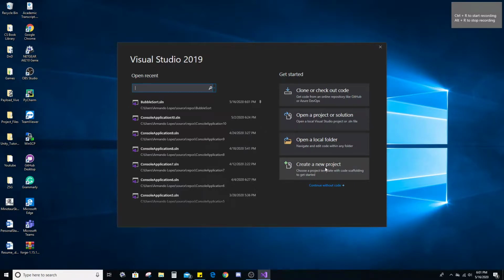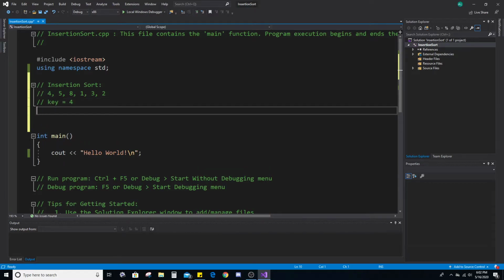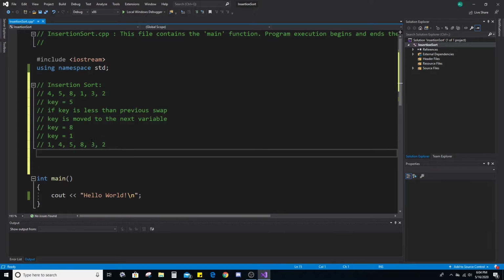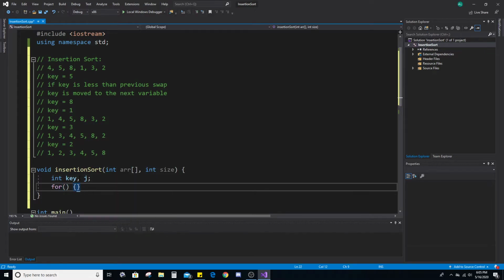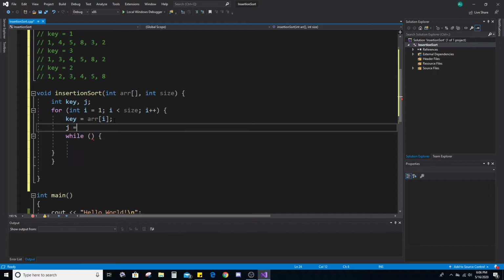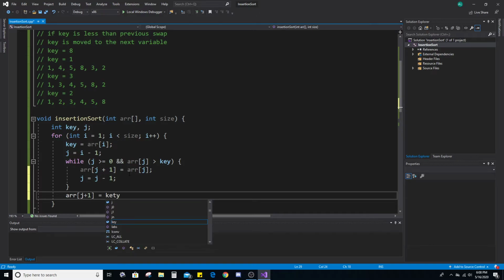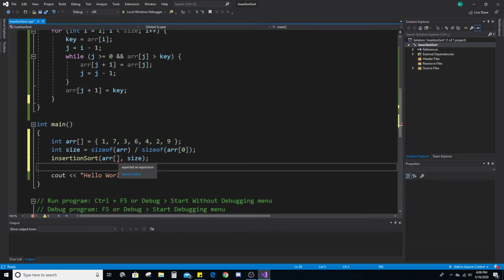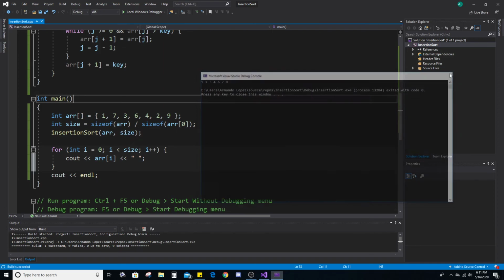Coding in C++: Insertion Sort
What is up my Youtube Nerds this is Part 12 in our C++ Programming Series. In this video, I go over the Insertion Sort Algorithm and the main properties that are needed to work properly.